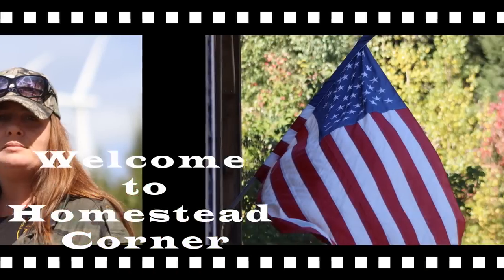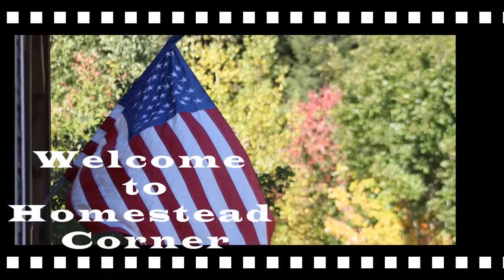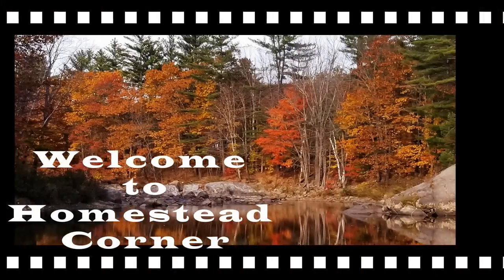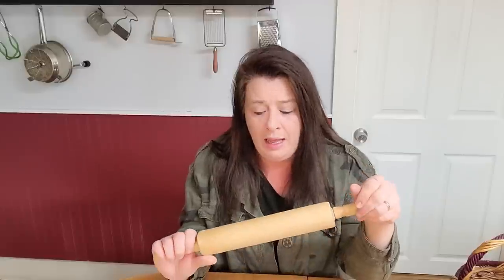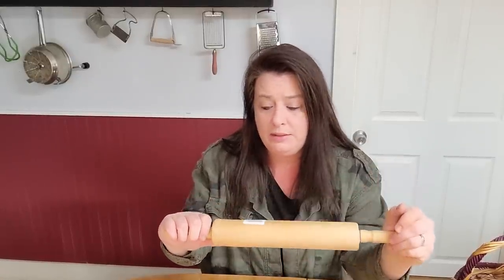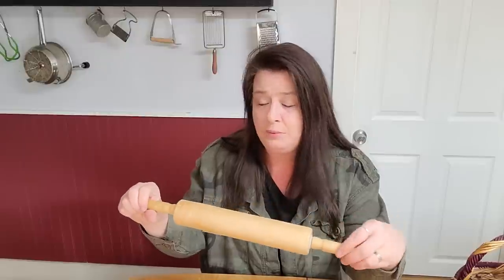Thrift Store Prepping Supplies ~ You can save a ton!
If you would like to send us something in the mail, you can send it here:
Homestead Corner

I Love using Plant Therapy products, if you would like to check them out, please